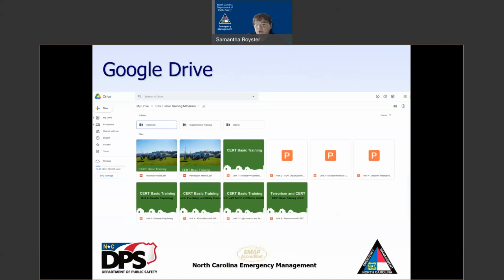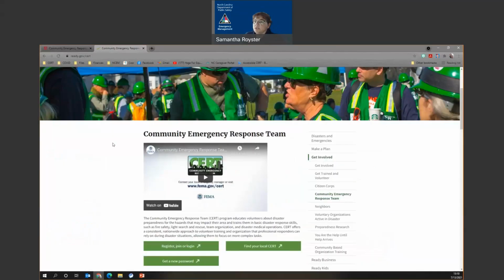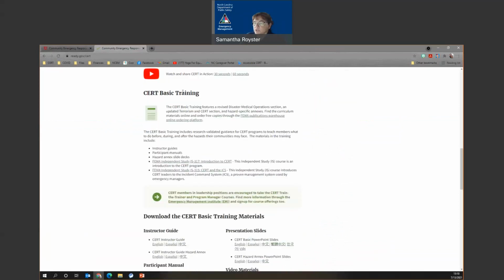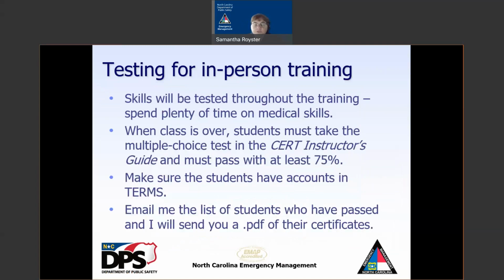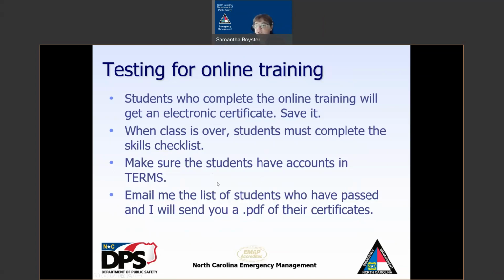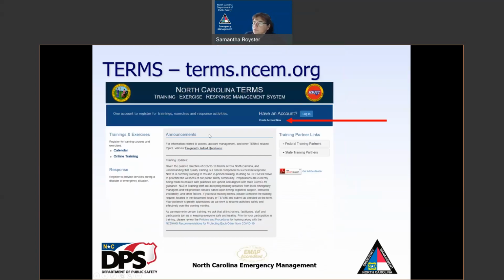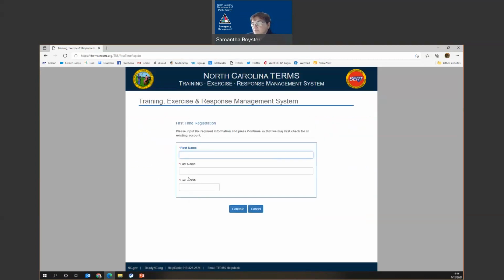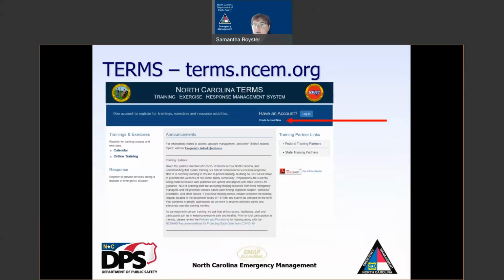Royster CERT for CTE Conference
How to teach CERT in NC Public Safety II Classes